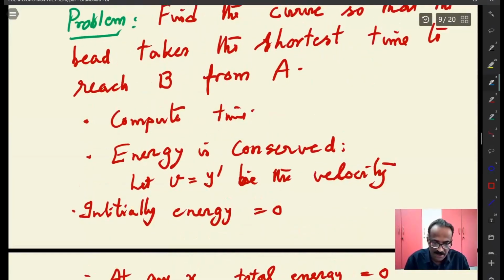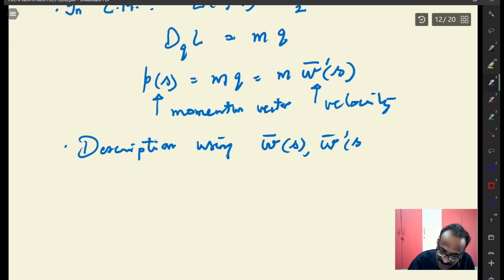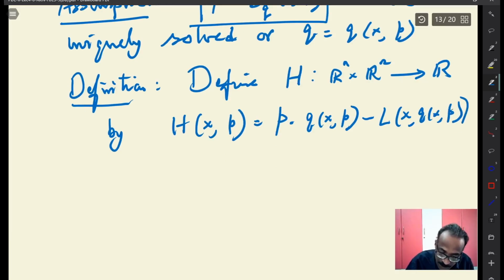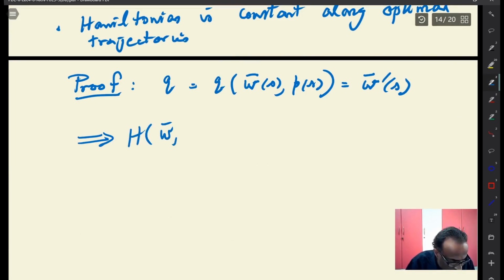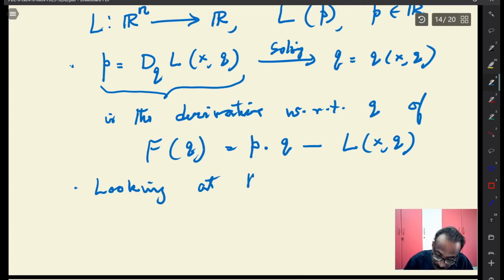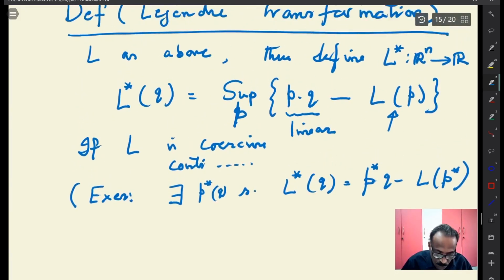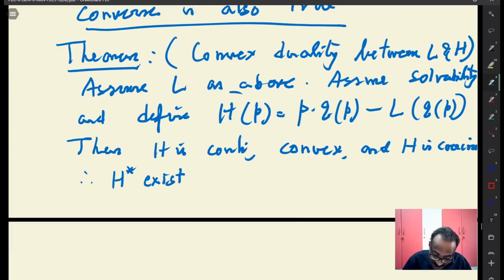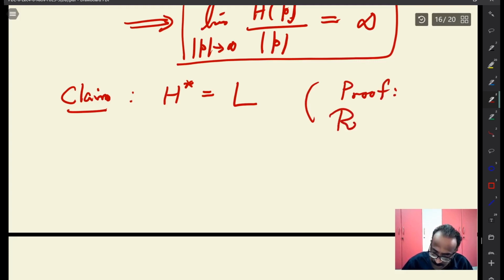W2L1 HJE 5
Subject : Mathematics
Course Name : First Course on Partial Differential Equations - II